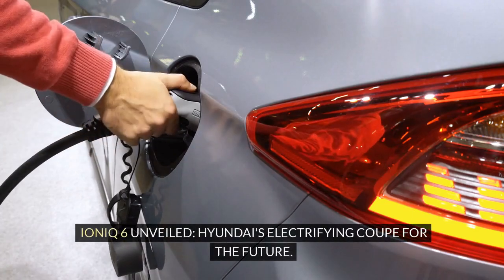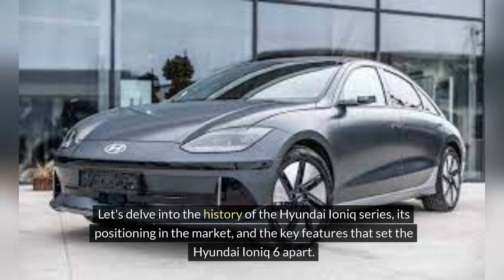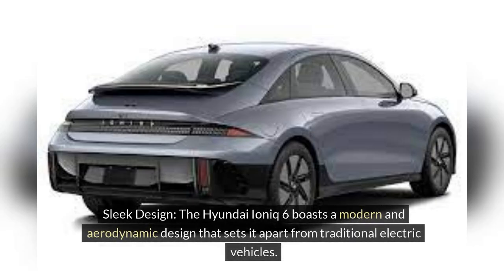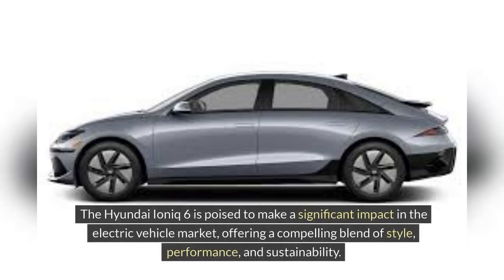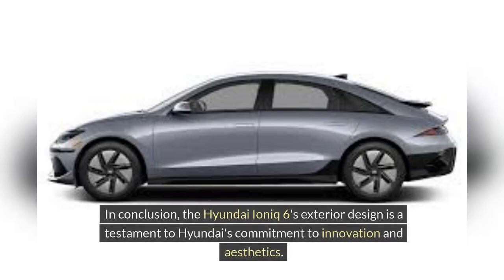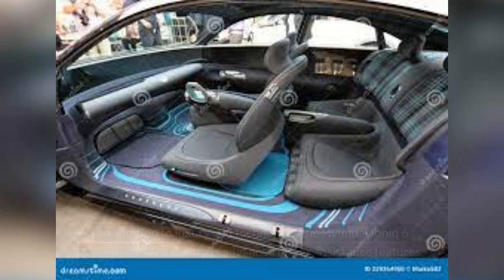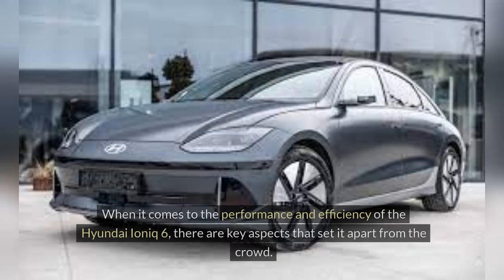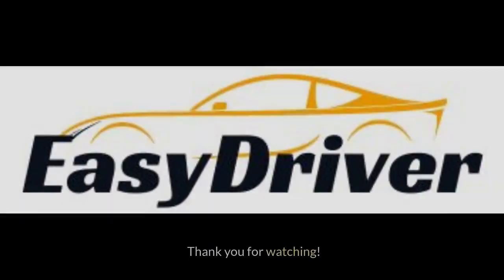Ioniq 6 (Hyundai's Electrifying Coupe for the Future) | Part 1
Embark on a journey into the future of automotive excellence with the unveiling of the Ioniq 6 by Hyundai! This groundbreaking electric coupe sets a new standard for eco-friendly performance and sleek design. In this video, we explore the innovative features and futuristic technology that make the Ioniq 6 a game-changer in the world of electric vehicles. Join us as we delve into Hyundai's vision for sustainable mobility and electrifying driving experiences. Witness the fusion of style and sustainability in the Ioniq 6 – Hyundai's electrifying coupe for the future!